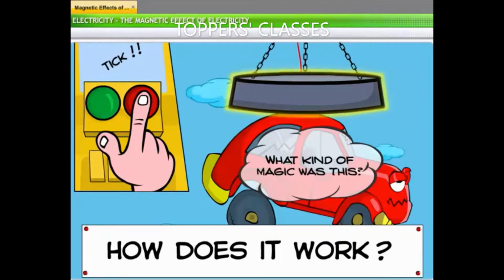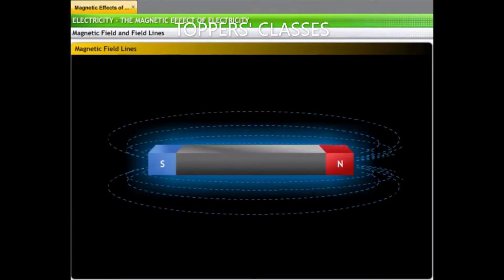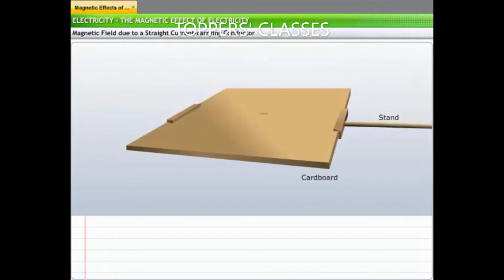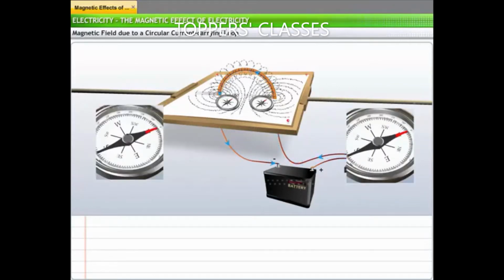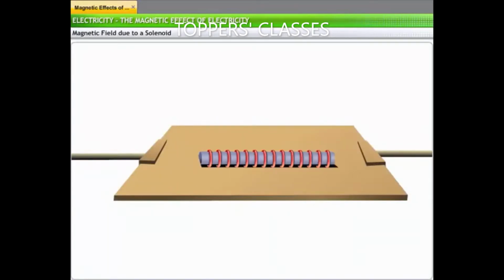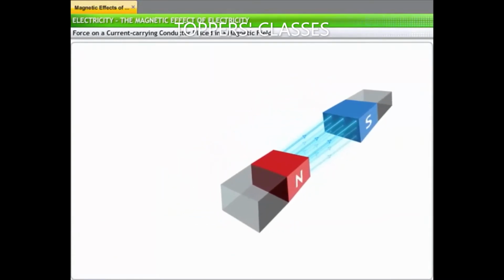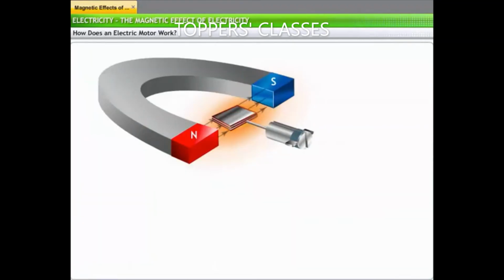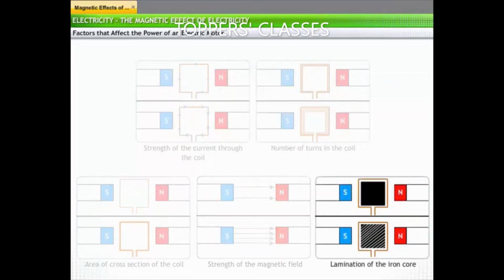TCM_Pre-Foundation_Class-X_Physics_Magnetic Effects of Electric Current_Part-1@TOPPERS' CLASSES_Mau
OBJECTIVES:
At the end of this lesson, you will be able to:
* Describe the magnetic effect of electricity
* Apply Maxwell's right hand grip rule and Maxwell's corkscrew rule to locate the direction of magnetic field lines due to current carrying conductor
* List the properties of a magnetic field and field lines around a straight conductor, a circular coil and a solenoid carrying current
* Analyse an electromagnet
* Apply Fleming's left hand rule to find out the direction of force on a current-carrying conductor in a magnetic